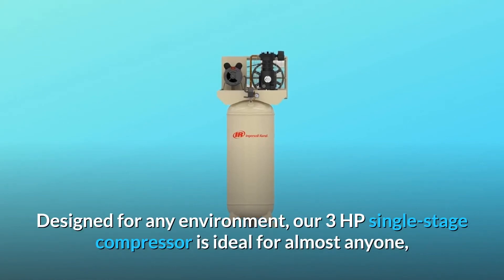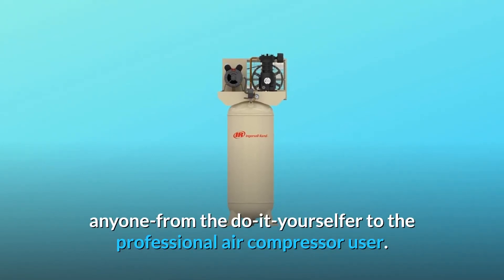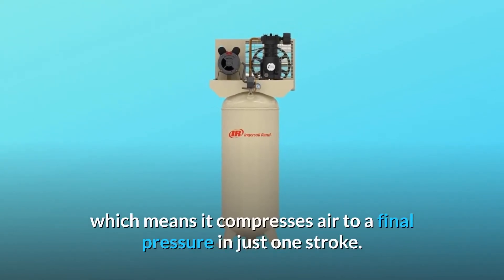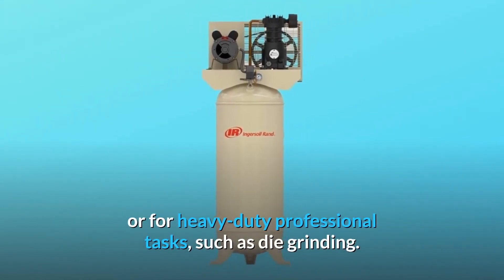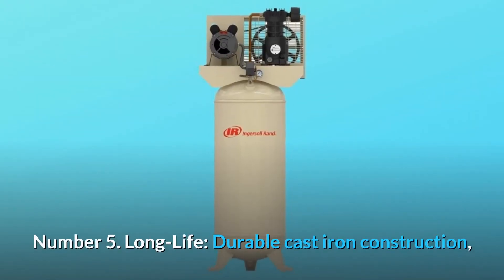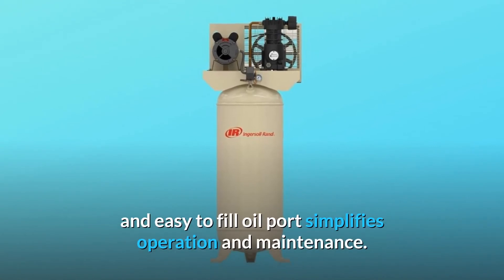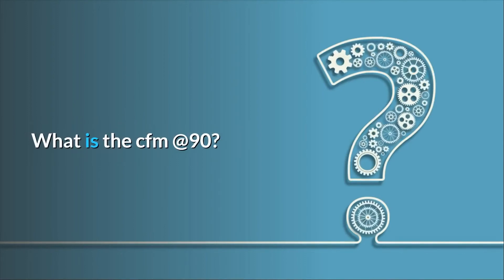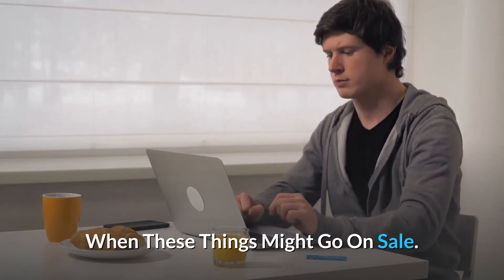Ingersoll-Rand SS3L3 3hp 60 gal Single-Stage Compressor (230/1)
Check Amazon's latest price (These things might go on Sale)

Our 3 HP single stage compressor is designed for any setting and is suitable for almost all, from do-it-yourself enthusiasts to experienced air compressor users. Ingersoll Rand is the commodity of choice when maximum operating pressure, increased air flow, and longer service cycles are needed. You can receive a compressor with full air speed, dependable precision designed parts, and a long-lasting build. From the do-it-yourselfer to the experienced air compressor customer, our 3-horsepower single-stage electric air compressor is perfect.

Number 1: Continuous Duty Cycle and Longer Pump Life: The SS3L3 delivers more delivered air, which means more fuel. The SS3L3 is a single-stage compressor that compresses air to final pressure with just one stroke, with 10.3 cfm at 135 psi and 11.3 cfm at 90 psi.

Number 2: This must-have product offers a 100 percent continuous duty cycle for the hardest projects, as well as an extended pump life for years of hardworking operation. It's ideal for almost everyone, from the do-it-yourselfer to the specialist.

Number three: Versatile and easy to use: The powerful SS3L3 is an essential addition to any shop or garage, as it will drastically reduce the amount of time spent on a job. It can be used for household tasks like cleaning the dust off a workbench and testing the air pressure of your tyres, as well as technical tasks like die grinding.

Number 4: Strong and Quiet Electric Motor: The SS3L3 is equipped with a 3/8-inch air NPT outlet and a 3-horsepower single-phase motor with thermal overload protection and manual reset for longer life. The motor spins softly and runs on a regular 30-amp, 230-volt household pump. Since the SS3L3 is mechanical, it can be used in any confined environment where gas power is not a viable alternative.

Number 5: Long-Term: Durable cast iron construction with a long-lasting extended pump life of over 5,000 hours.

Number 6: Maximum Power and Flexibility: A 60 gallon vertical ASME receiver reservoir, 100 percent continuous service, and high pressure action up to 135 psig provide plenty of punch for the most challenging applications.

Number 7: Simple Operation: Automatic start/stop pressure turn control, fully assembled and pre-wired distribution, easy-to-change filter, oil sight gauge, and easy-to-fill oil port make operation and maintenance a breeze.

Number 8: Advanced Safety Features: A fully enclosed belt guard and manual thermal overload cover for the motor provide continuous protection.

Number 9: Reliable Operation: All Season Choose synthetic lubricant improves efficiency; it lasts four times as long as petroleum-based lubricants, with 2,000 hours of duty between changeouts.

Frequently Asked Questions:

Question #1: "Style: compressor only," says the first line of the overview. What exactly does that imply? Is there a motor included with the package? Is the pressure tank included with the package?
Answer: This is a full compressor with engine, pump, and tank, which Amazon has as a data area.

Second question: what is the cfm at 40? What is the cfm at 90 degrees?
CFM at 40 PSI equals 11.3; CMF at 90 PSI equals 10.3

Question #3: This item will be shipped to a residence. There is no one else here to assist the driver but me.
Austin is the answer. Yes, a lift gate service will be provided.

Searches related to Ingersoll-Rand SS3L3 3hp 60 gal Single-Stage Compressor (230/1)

SS3L3 3hp 60 gal Single-Stage Compressor (230/1)
SS3L3 3hp 60 gal Single-Stage Compressor
Single-Stage Compressor
Ingersoll-Rand Single-Stage Compressor
Ingersoll-Rand SS3L3 Compressor